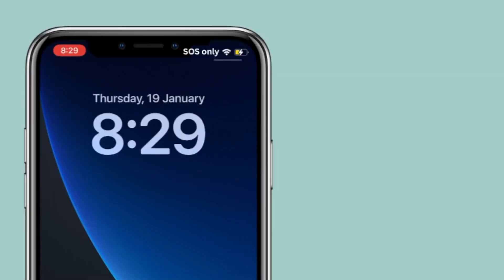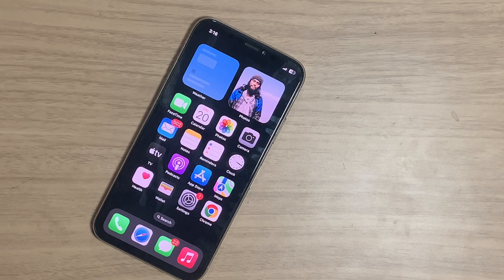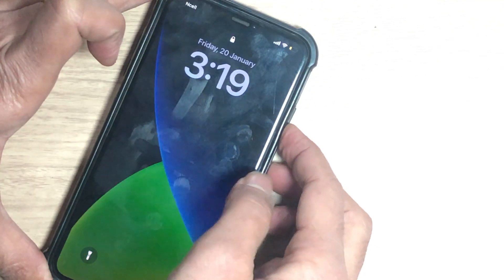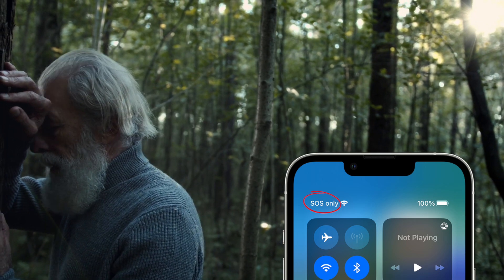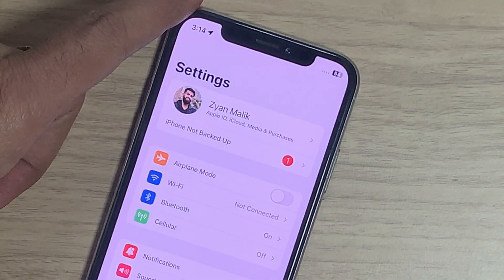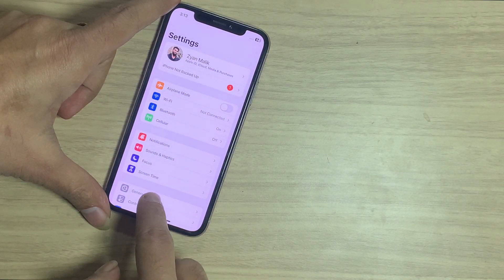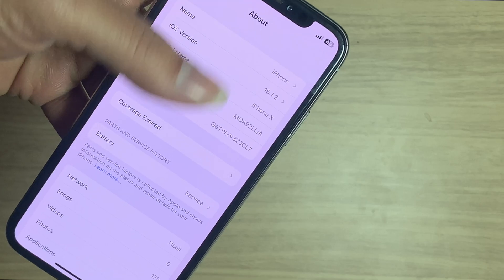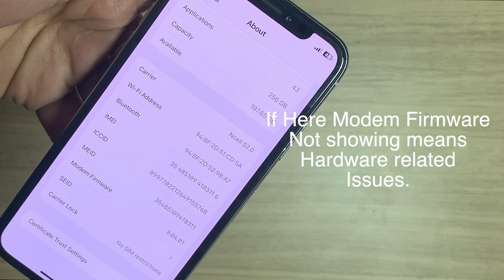How to turn off SOS only on iPhone 2023!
If your iPhone shows SOS Only on iPhone if your iPhone is stuck on SOS Mode only on IOS 16. Fix SOS only on iPhone, SOS only on iPhone.

Thegsmsolution